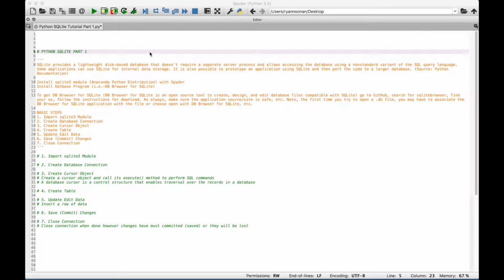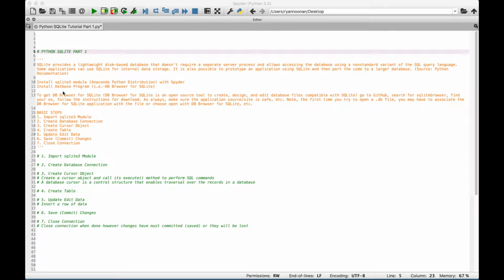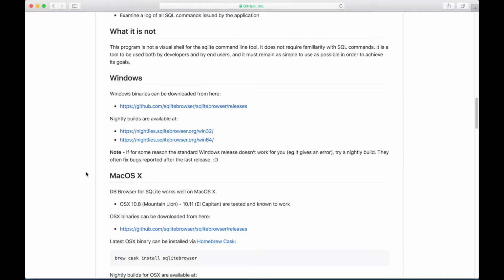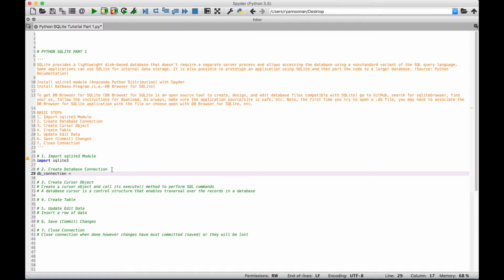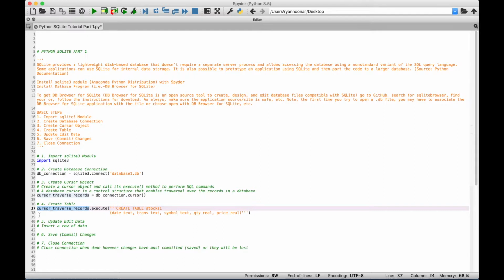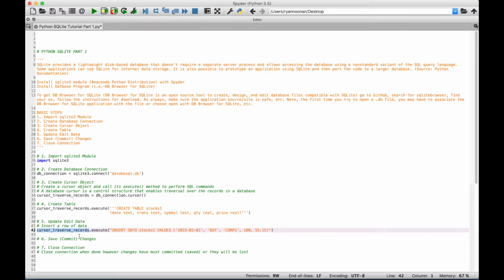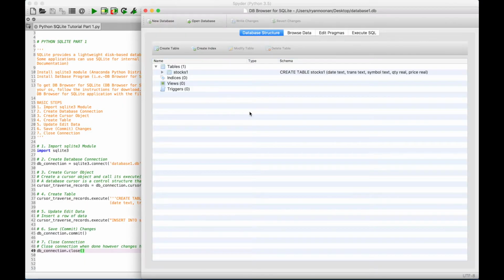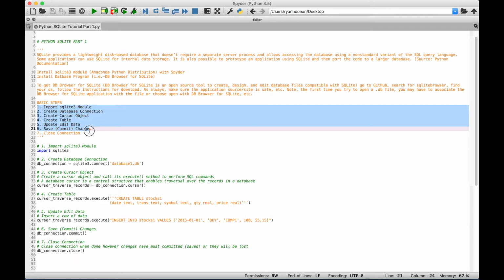Python SQLite - Getting Started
In this Python tutorial, we will go over the basics to help you get a SQLite database started/set-up.